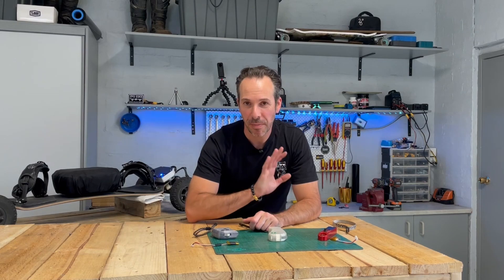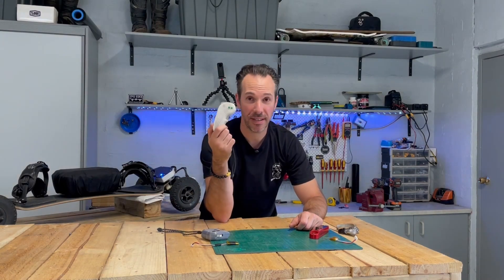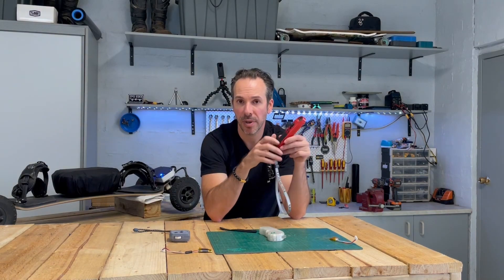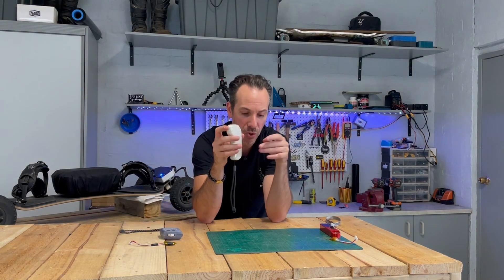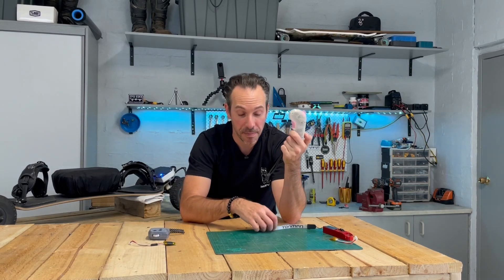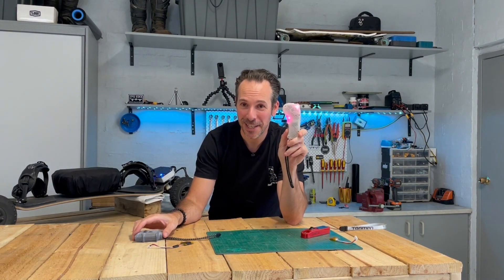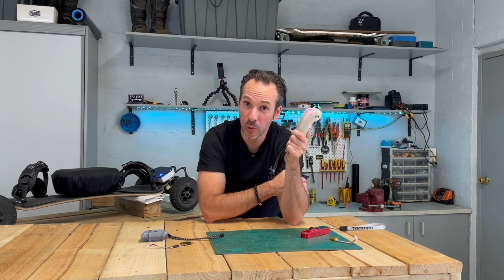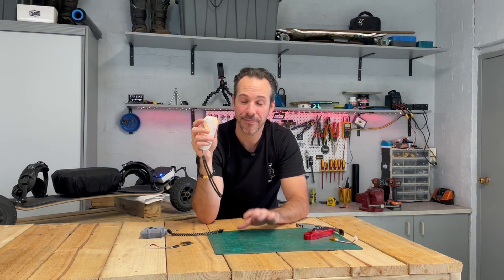Z-Mote - This one is a keeper folks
I've fallen in love again with a new eSk8 remote. The Z-Mote is the perfect example of what can be achieved if something simple is designed with the end user in mind - so lights camera action on why I now rather this device over a Puck and the Trampa Wand.

You can get more information on this from the following